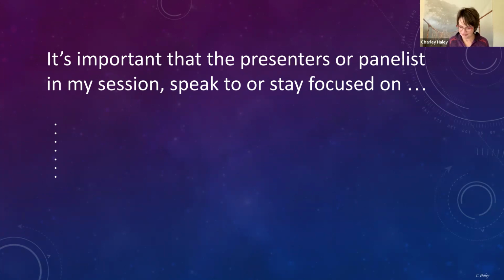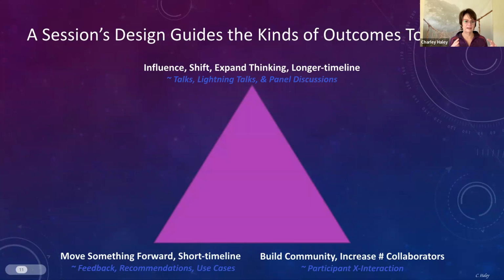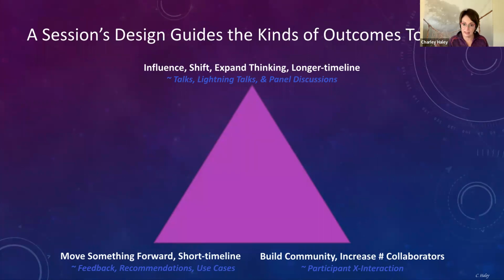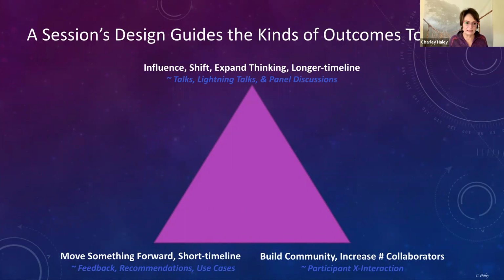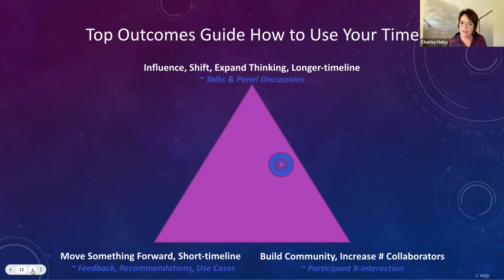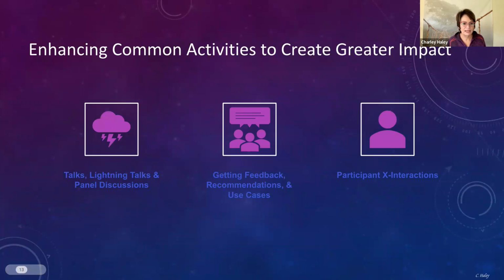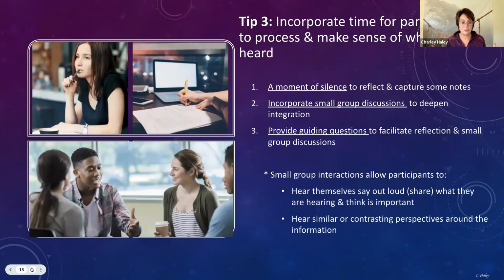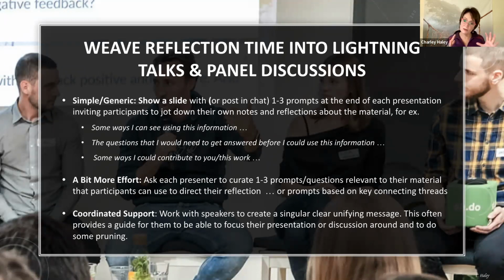2022 ESIP January Meeting Session Design Training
The upcoming ESIP January Meeting theme, Data for All People: From Generation to Use and Understanding, has truly inspired what looks to be an exceptional group of sessions for the upcoming Winter Meeting. But let’s face it, no matter how high our aspirations are when we propose our session, by the time we find our way back to building it out, what once inspired us, can now seem laborious. High hopes about what we want to get from our session can quickly transform into lowered expectations. This 90-minute workshop has been designed with three things in mind:

1) To help you zero in on the top outcomes you really want to see;
2) To help you maintain your aspirations and generate the outcomes you want to see by taking a new look at how you typically deploy supporting methods, like lightning talks, panel discussions, getting feedback & use cases, and enrolling others in your cause;
3) Most importantly, to help you feel confident and at ease about designing and facilitating your session

Presenter: Charley Haley, Collaboration Architect for Way Foragers